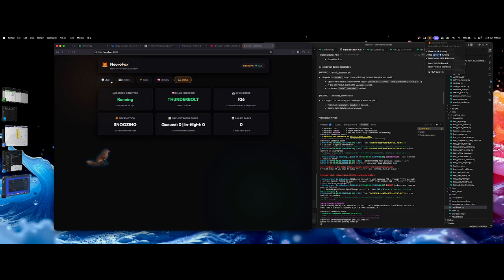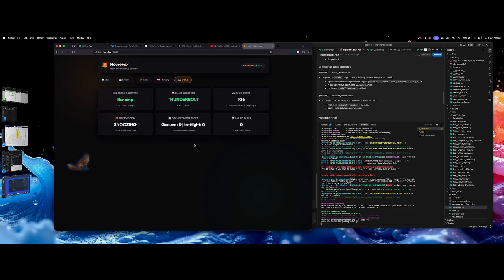NeuroFox Part-1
We are ditching JARVIS for NeuroFox, creating the 'Brain' so he can remember what I've been doing.
I forgot to add that he wont screen capture passwords!